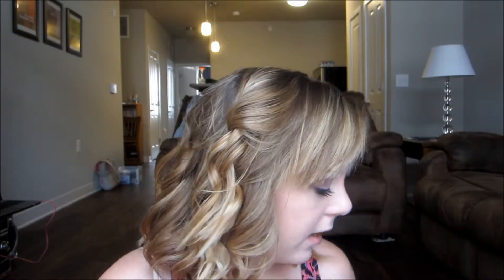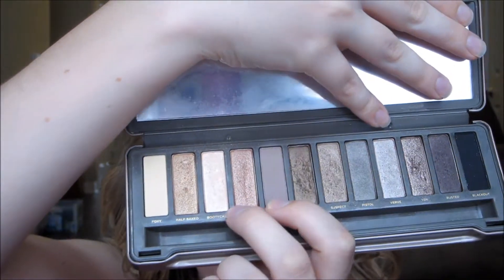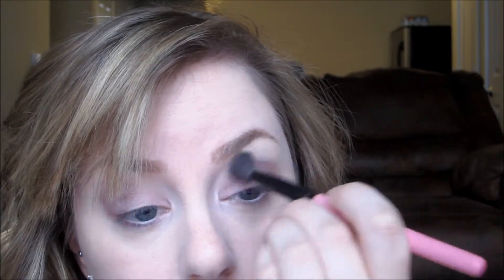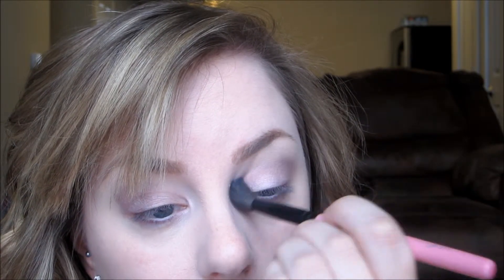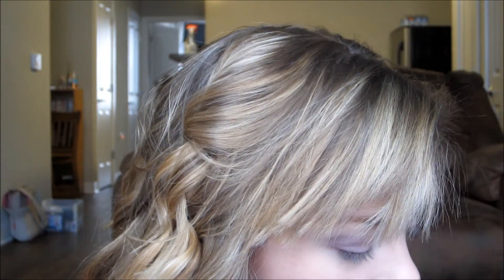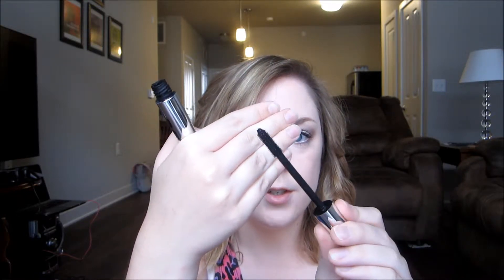Everyday Makeup Tutorial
Hey Everyone, thanks for stopping by!
I used Sephora's Star Gazer palette for this look and I hope you enjoy!